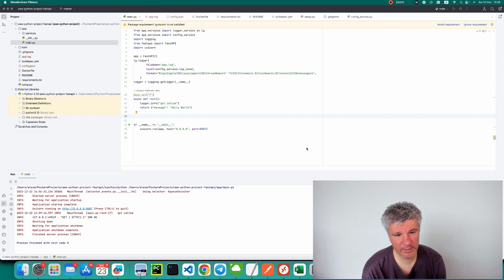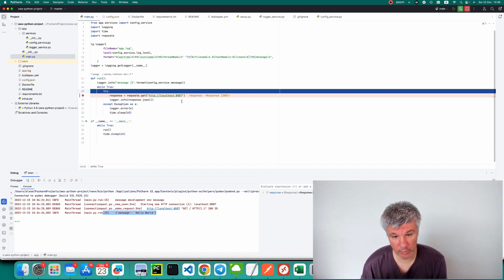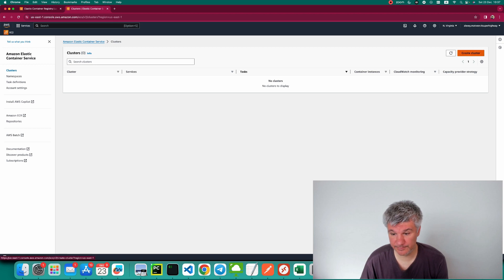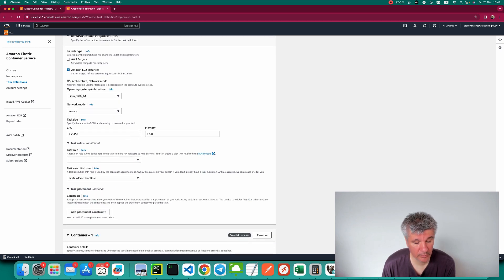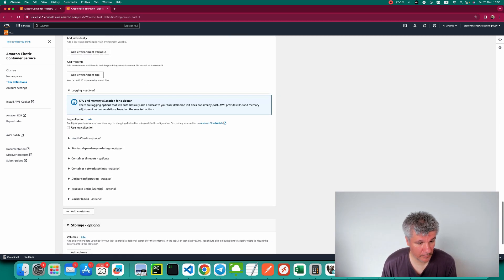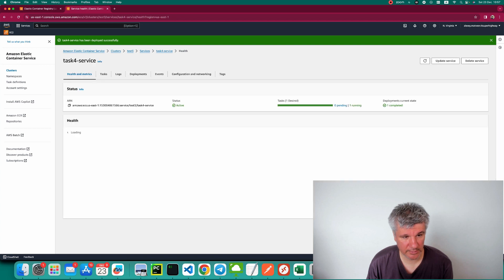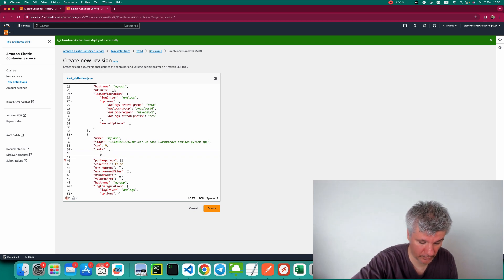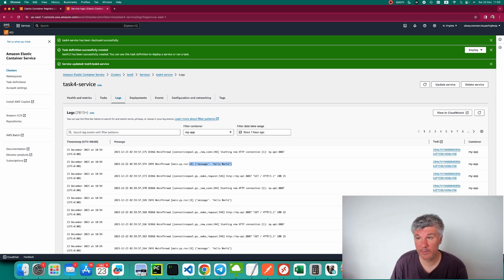AWS deploy 2 python apps to AWS ECS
In this video I will show you how to deploy 2 Python apps to AWS ECS.
One of the apps will contain REST API and the other app will query this REST API.